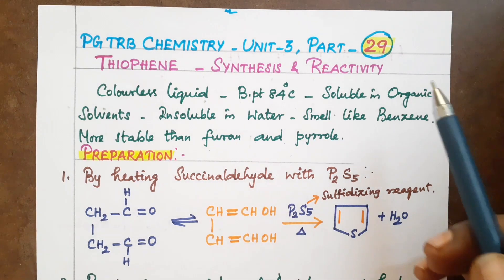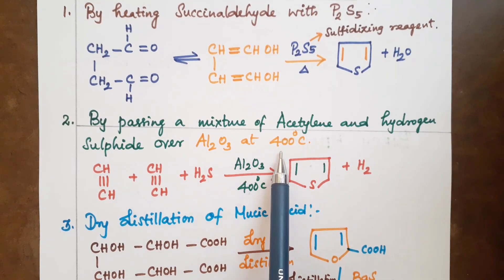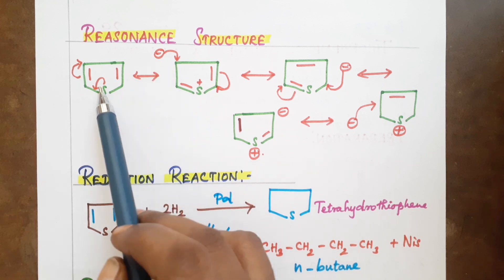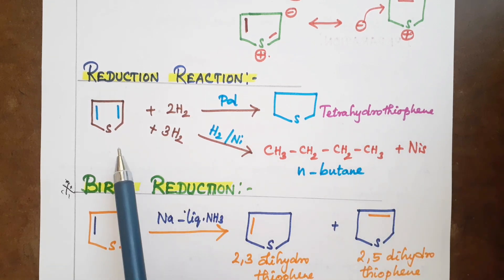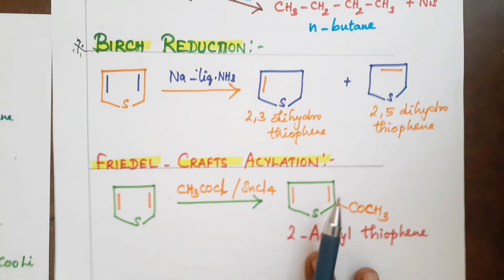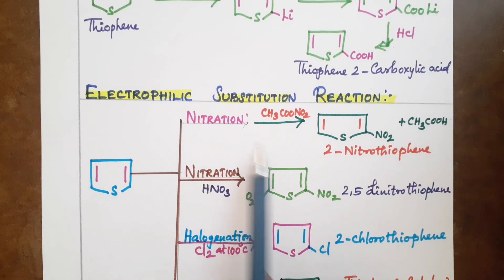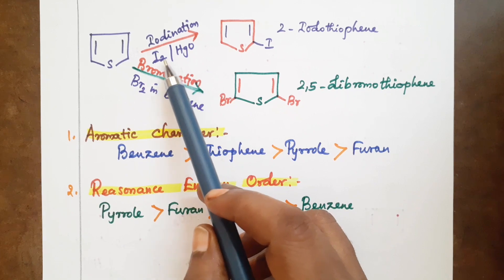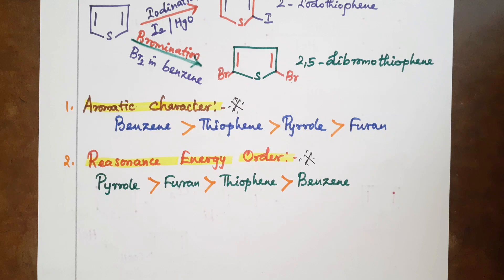THIOPHENE- SYNTHESIS & REACTIVITY, PG TRB CHEMISTRY , UNIT-3, PART- 29.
In this video you'll learn about," THIOPHENE- SYNTHESIS & REACTIVITY, PG TRB CHEMISTRY,  UNIT-3, PART- 29. PREPARATION,  BIRCH REDUCTION,  TETRAHYDROTHIOPHENE, HALOGENATION,  SULPHONATION,  NITRATION,  CHLORINATION,  IODINATION, FRIDEL CRAFTS ACYLATION.